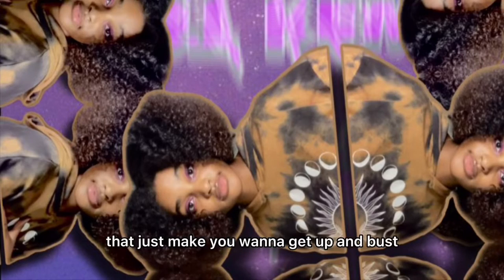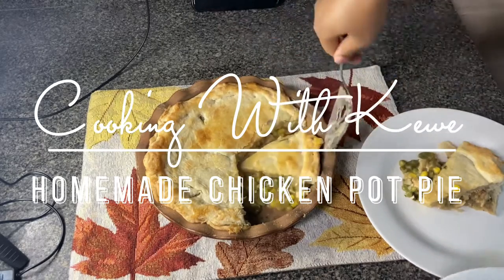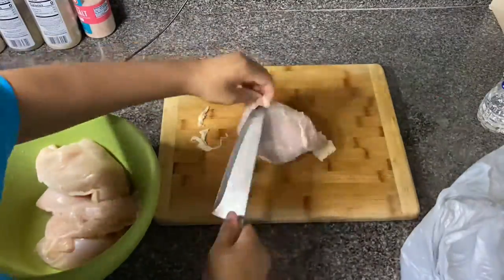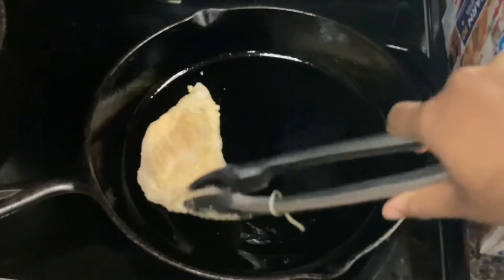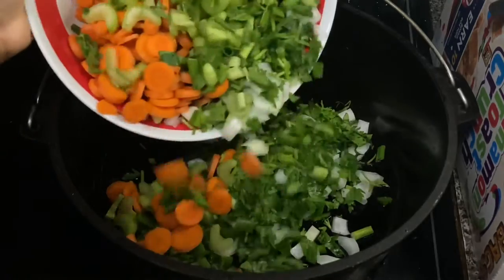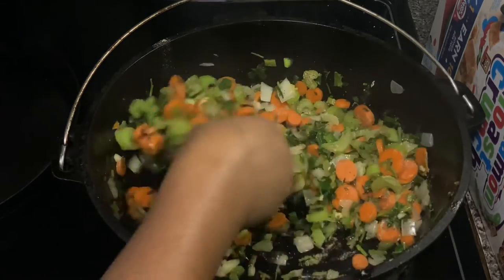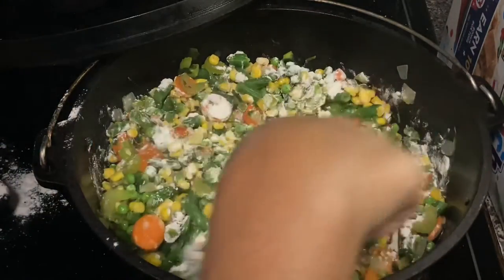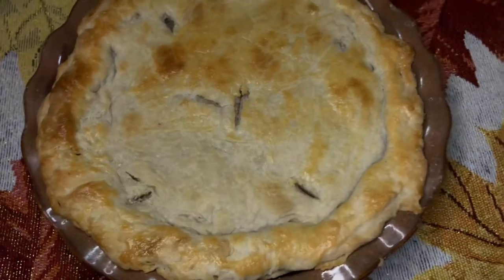Cooking With Kewe| Homemade Chicken Pot Pie!